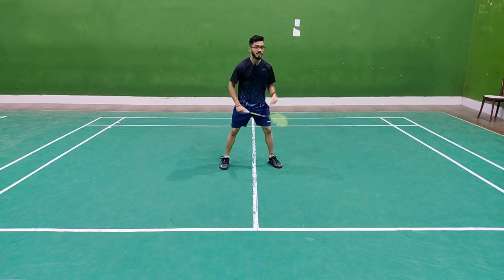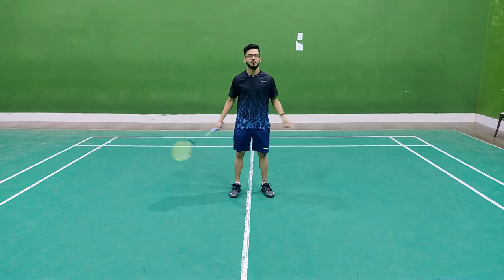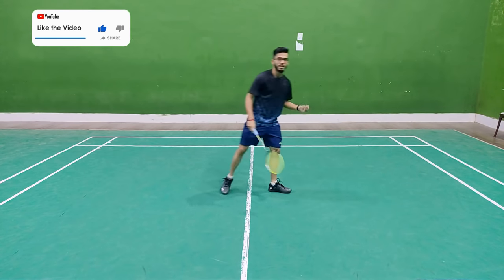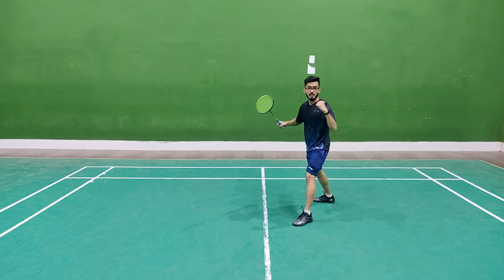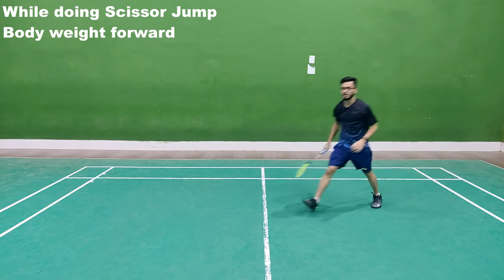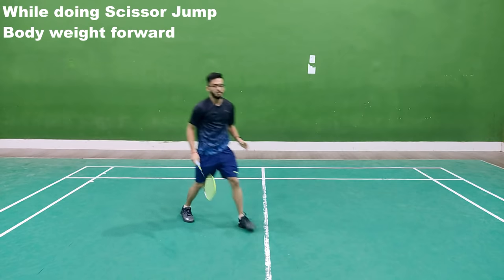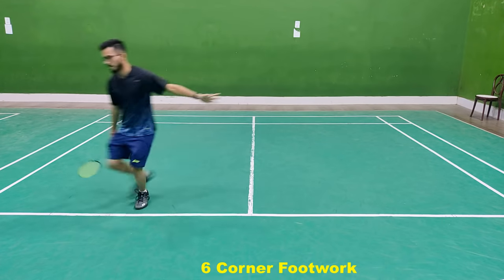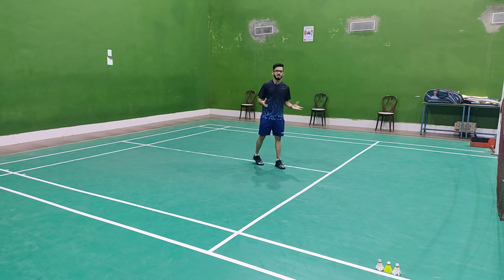How to do Badminton Footwork- Hindi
Hello Everyone,

My name is Shourya Kant Sahu and in this video, I am going to tell you "HOW TO DO BADMINTON FOOTWORK" if you are a Beginner or Intermediate Player and you are getting a problem in badminton FOOTWORK/STEPPING/SHADOW, so in this video, I am going to tell you with Proper Technique and some 3 Exercise or Drills to improve Footwork.

Hindi- Aaj main aapko bataunga badminton footwork ke bare mein agar aapane badminton Khelna hai  and aapko problem hoti hai badminton footwork main to is video mein pura basic se bataunga with proper technique and Kuchh Exercise or Drills bataunga, jisse aapka badminton, footwork/Shadow/Stepping improve hoga.

Buy Badminton Racket

🏸 Under 1000
1.  Yonex ZR 100 Light
2. Li-Ning G-TEK GX
3. Yonex GR 303

🏸 Under 1500
1. APACS Turbo Power 999
2. Li-Ning Turbo X 70 G4

🏸 Under 2000
1. Apacs Z-Ziggler
2. Li-Ning G-Force Superlite 3700
3. Yonex Nanoray Light 18i
4. Li-Ning G-Force Superlite Max 9(New)

🏸 Under 2500
1. Li-Ning Air Force 77 G2
2. Yonex Muscle Power 55
3. Yonex Muscle Power 33 lite

🏸 Under 3000
1. Li-Ning Wind Lite 700
2. Li-Ning IGNITE 7 (new)
3. Yonex Astrox FB

🏸 Under 4000
1. Li-Ning Gforce Extra Strong 9000
2. Yonex Voltric 0.7DG
4. Li-ning 3D Caliber X Combat (NEW)
5. Li-Ning Turbocharging Z(NEW)
6. Yonex Astrox 6

🏸 Under 5000
Yonex Astrox 7DG
Yonex Astrox 5FX

🏸Under 6000
YONEX Duora 77
Li-Ning 3D CALIBAR 300

"Hi-Tech Badminton"